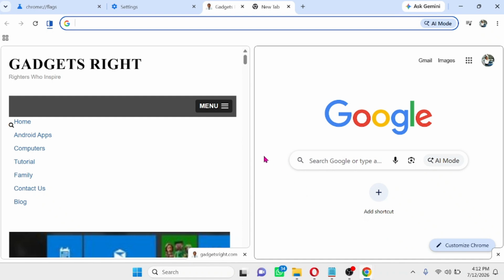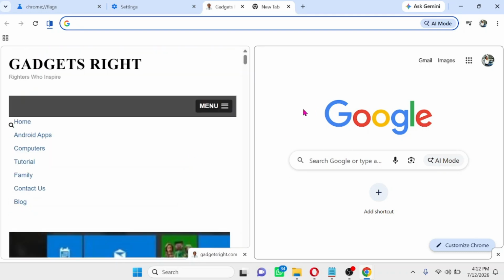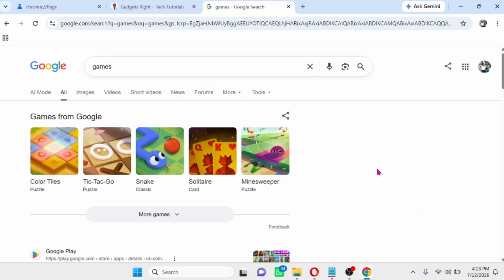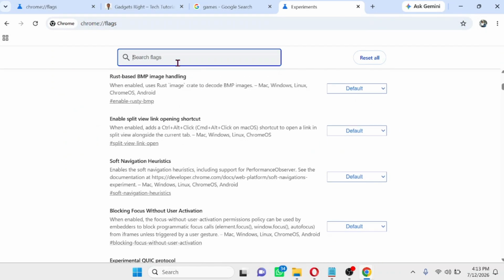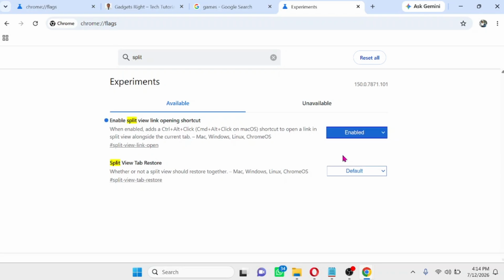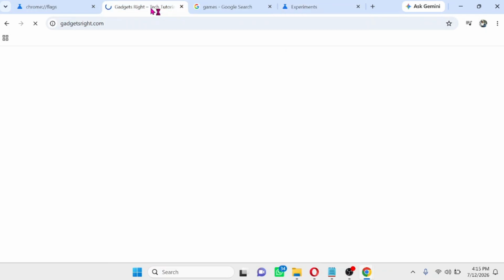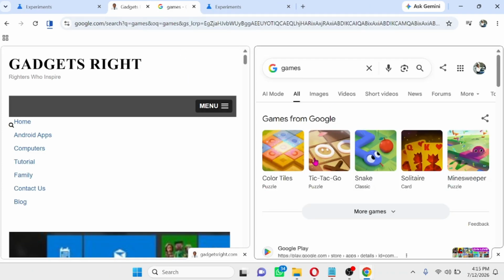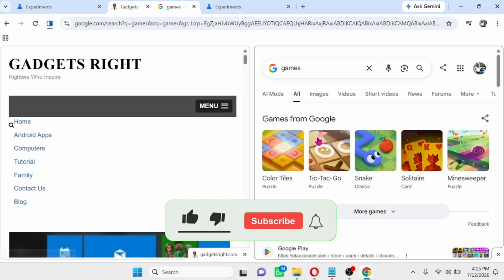How to Use Chrome Split View: Run Two Tabs Side by Side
Learn how to enable and use Chrome Split View to display two tabs side by side in a single browser window.

In this quick tutorial, I show the exact steps to activate the feature, arrange your tabs, and boost your productivity while browsing, researching, or multitasking.

If you want to compare webpages without constantly switching tabs, this guide will help you master Google Chrome’s new Split View feature in minutes.